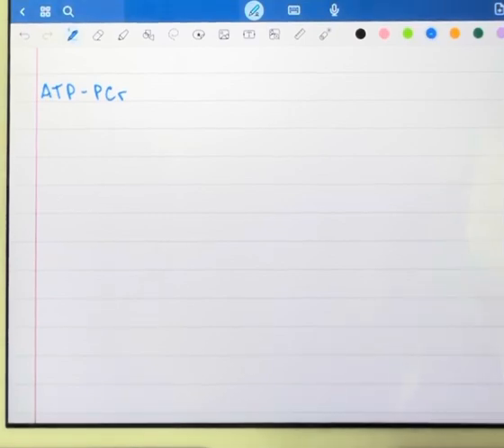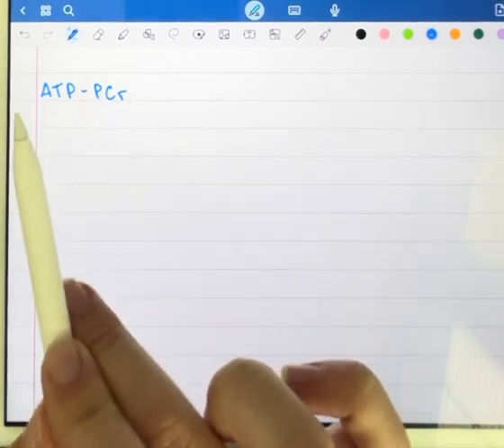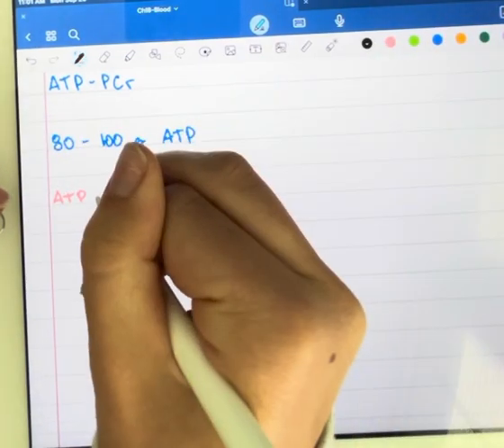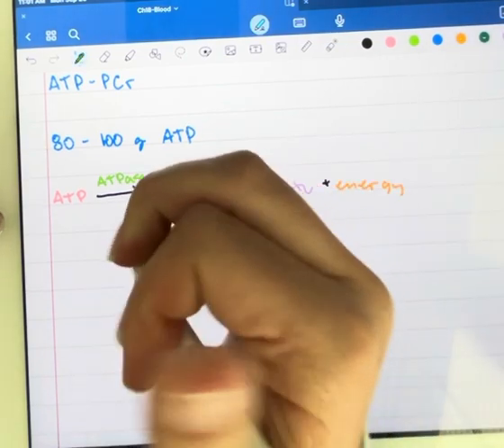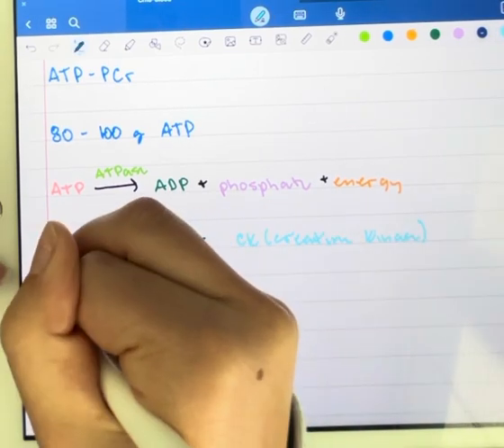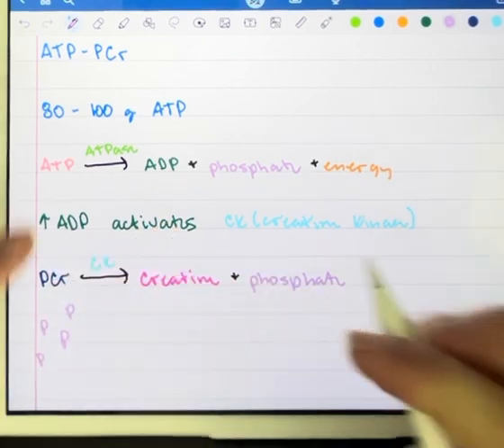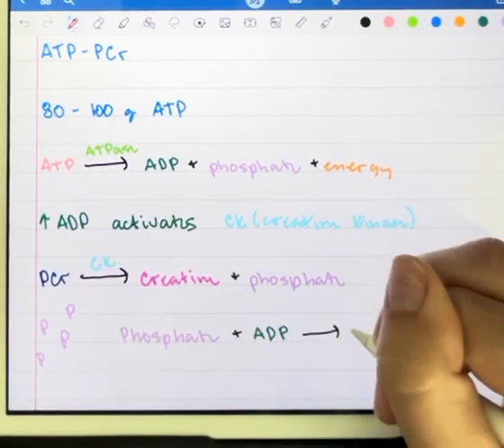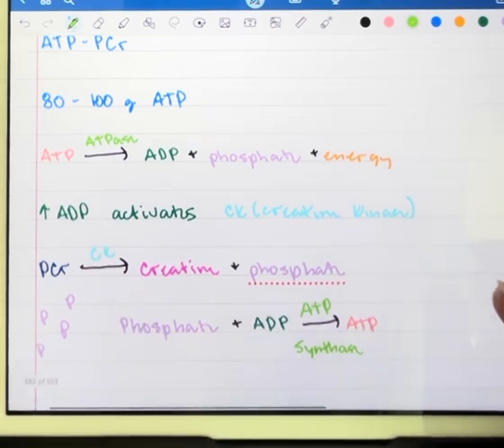Morkunas_Test1_Q1